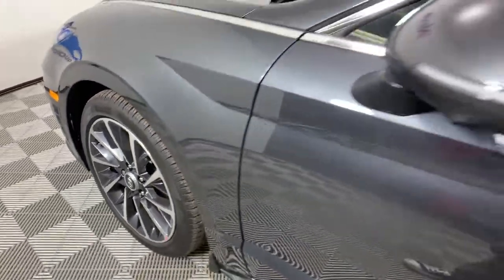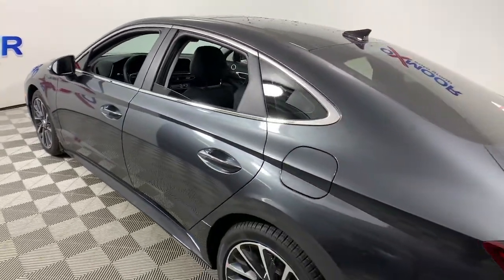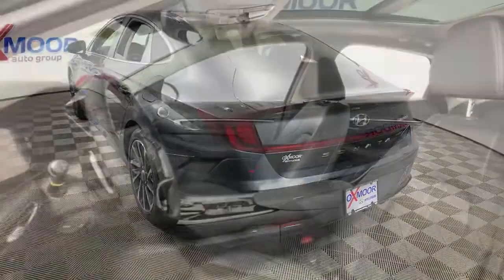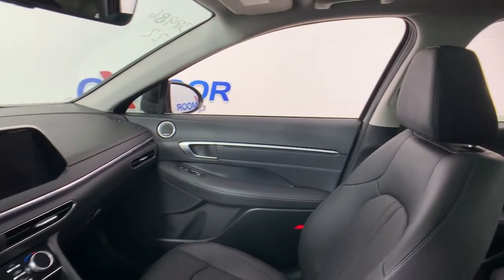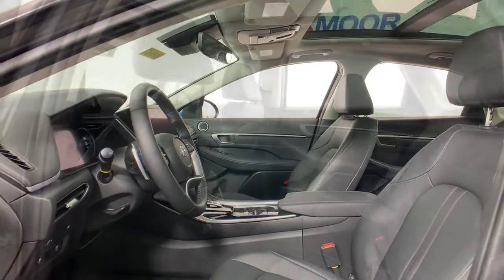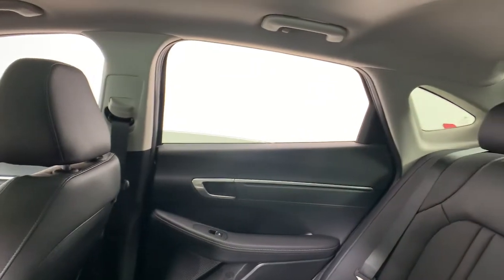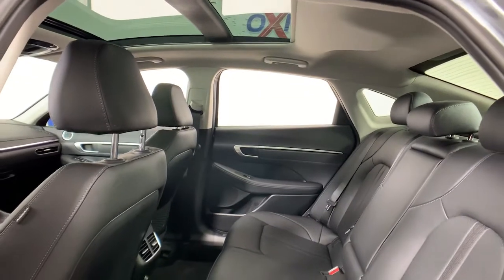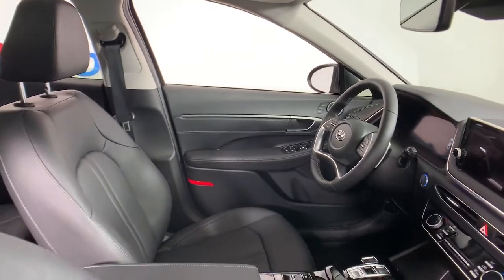2022 Hyundai Sonata at Oxmoor Hyundai | Louisville & Lexington, KY H14647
Portofino Gray New 2022 Hyundai Sonata available in Louisville, Kentucky at Oxmoor Hyundai. Servicing the Lexington, Elizabethtown, KY, New Albany, IN, Jeffersonville, IN area.

Oxmoor Hyundai
8107 Shelbyville Rd

2022 Hyundai Sonata Limited Black Leather. 27/37 City/Highway MPGbrbrAll Rebates included in pricing. Some buyers will not qualify for all rebates.